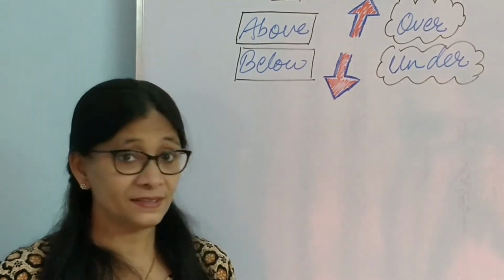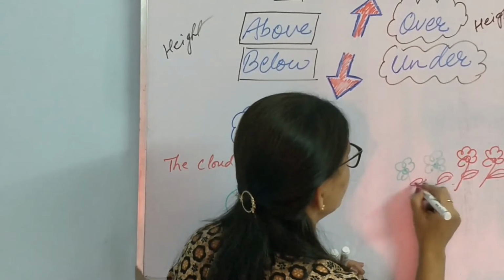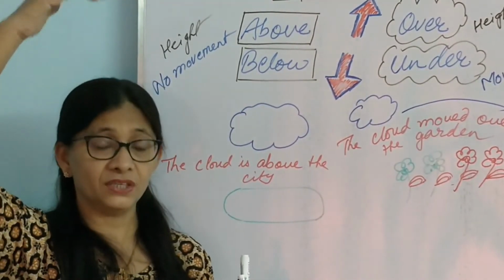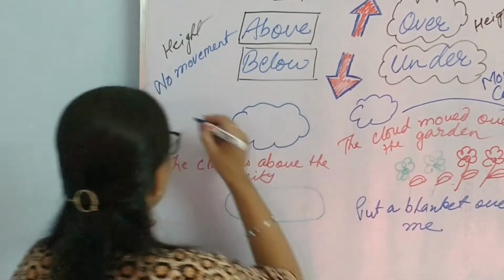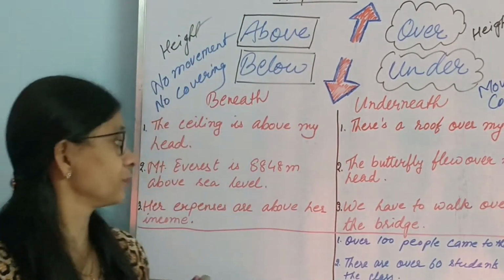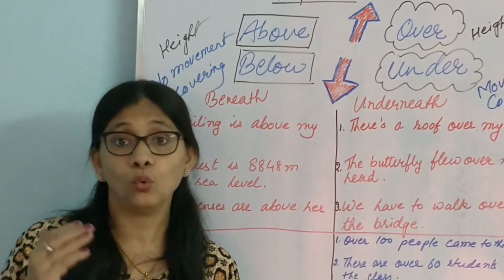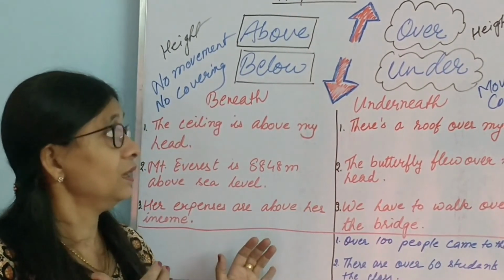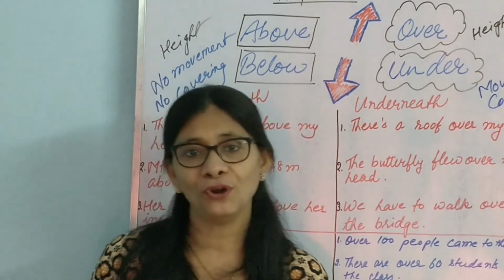How to Use English Prepositions (ABOVE, BELOW, OVER, UNDER) in English Grammar - Part 2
This video discusses English prepositions and covers "Above, Below, Over and Under" in English Grammar.

This video is all about English preposition test subject valuable information but we try to cover the following subjects:
-prepositions for kids
-prepositions video for kids

Youtube is the very best website to go when searching for videos about English preposition test.
English preposition test is something that interests you and quite many people, so I made this video .
Take a deep breath and watch the following video .

When using YouTube on your computer, the size of your video player will immediately adjust based upon the readily available space in your web browser window.